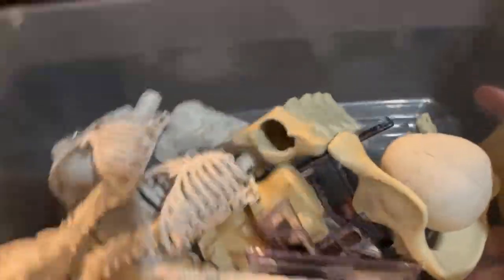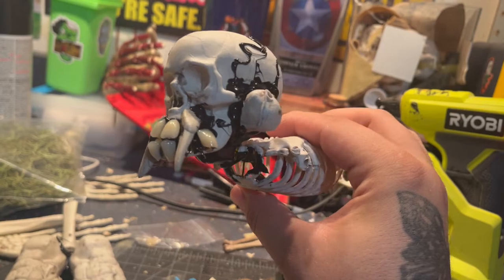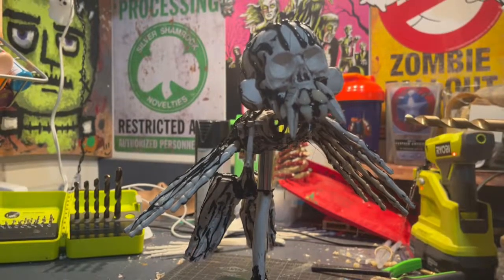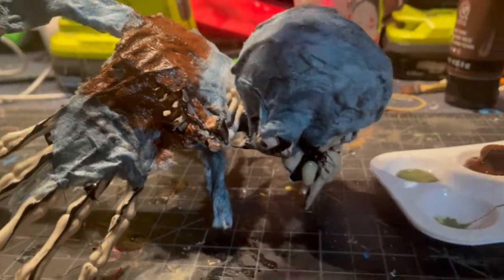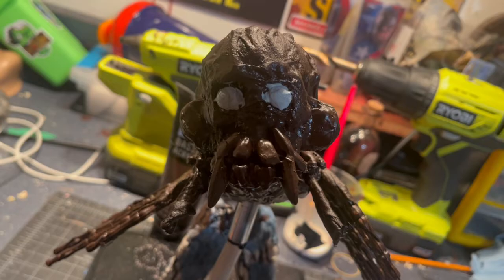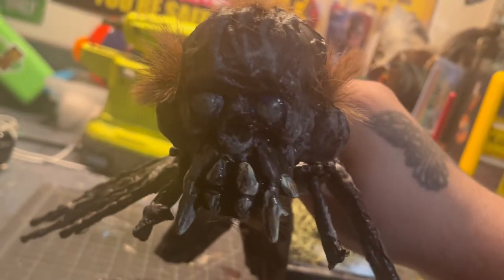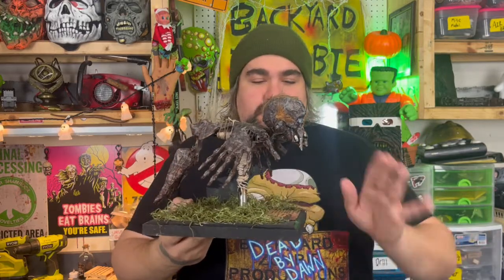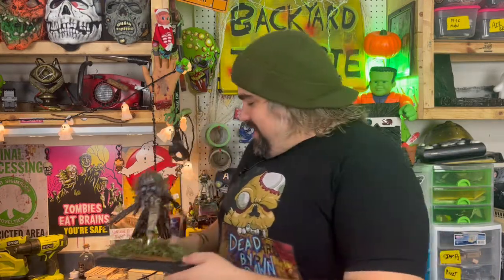DIY FIJI MERMAID!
In this video I show you how I took a bunch of skeleton pieces, fake teeth, and recycled material to make a Fiji Mermaid prop display. I hope you enjoy the video!

Intro made In Videoshop with the song “Problems” provided by Idle Shades